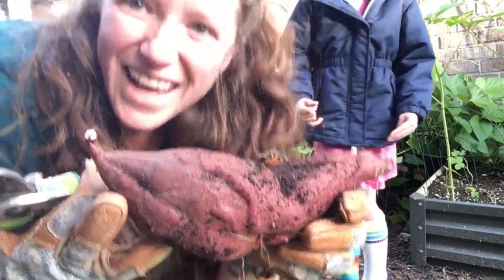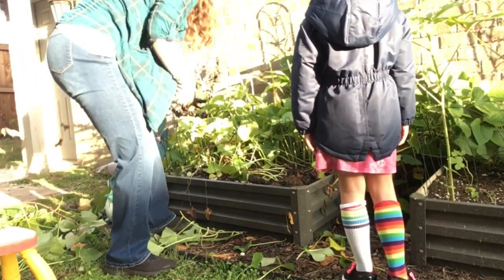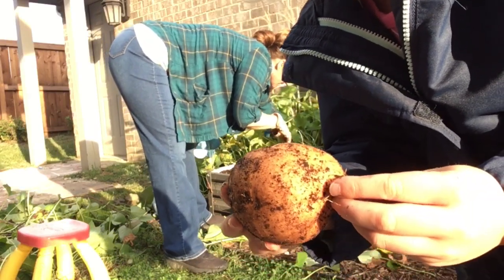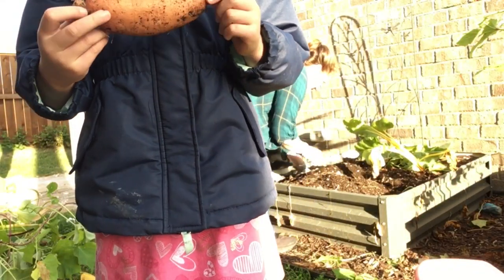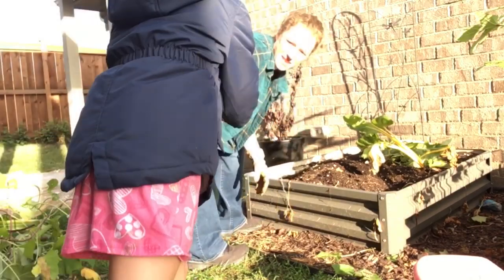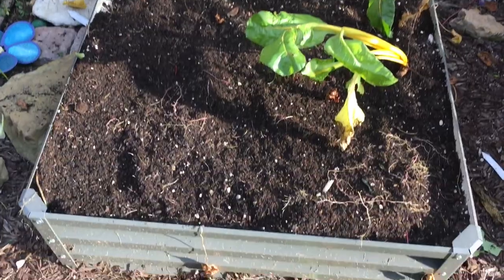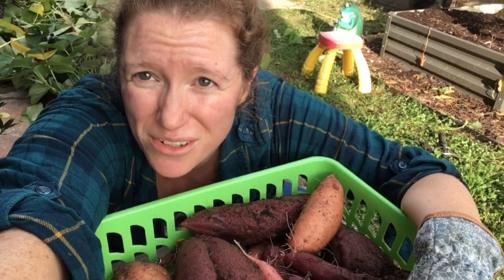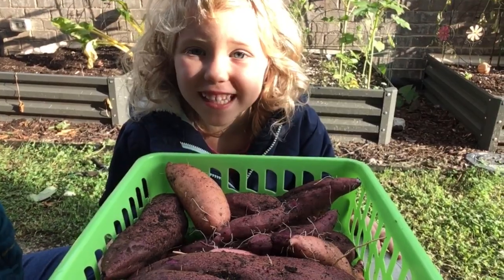Purple and Orange Sweet Potato Harvest 2020 🍠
We harvested the sweet potatoes today!!